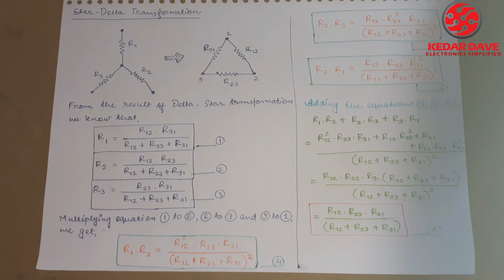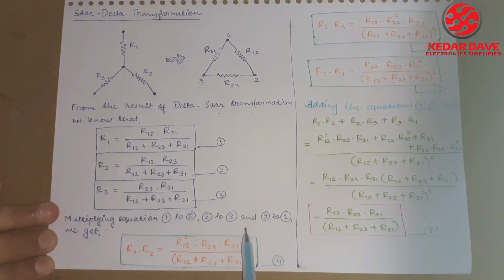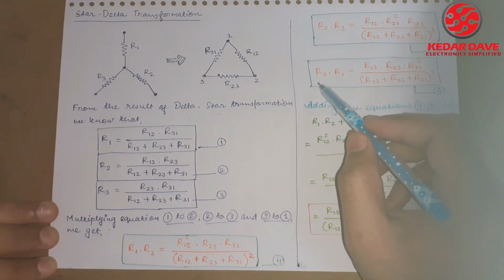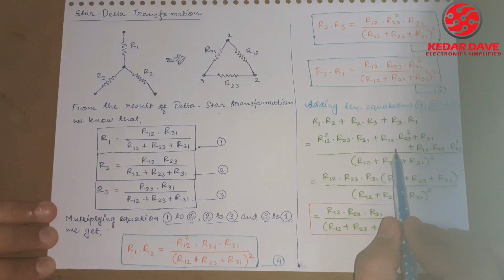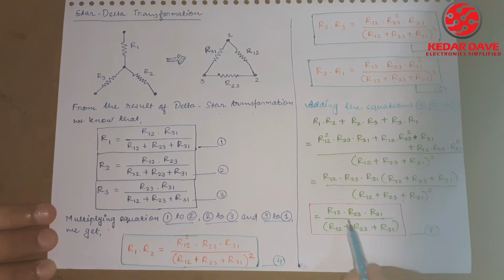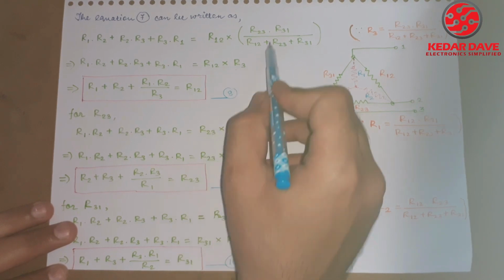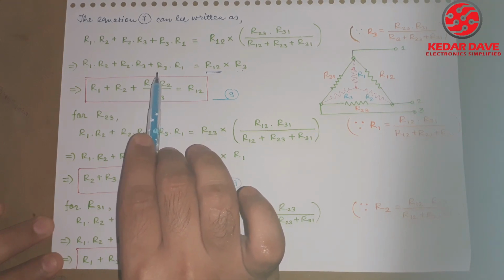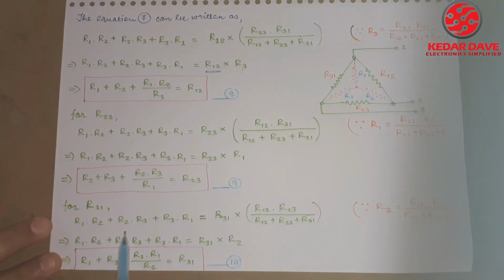Star to Delta Transformation | Basic Electrical Engineering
This channel produces video about GTU Degree &  Diploma Engineering Subject regarding Electrical Engineering.

This is the video regarding Basic Electrical Engineering subject. This subject is offered in Degree Semester-1 & 2 of Gujarat Technological University.